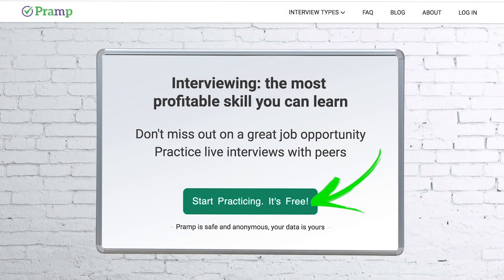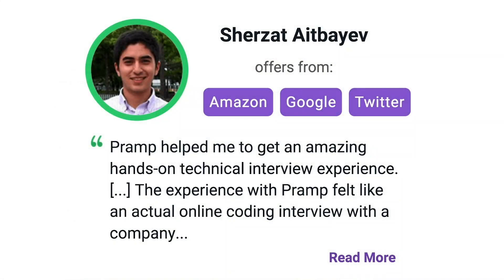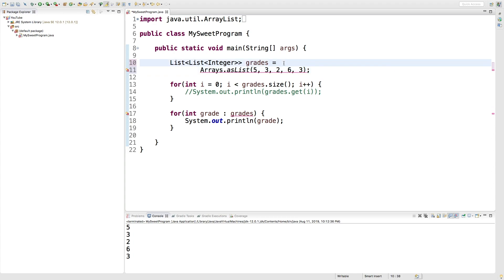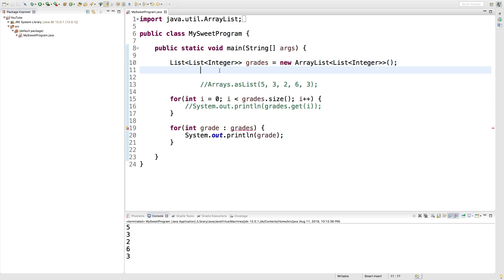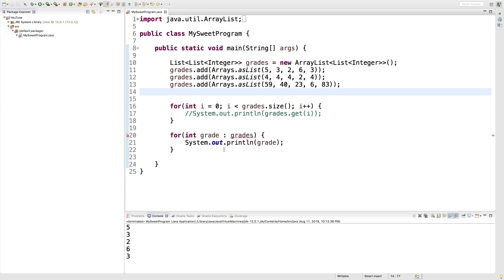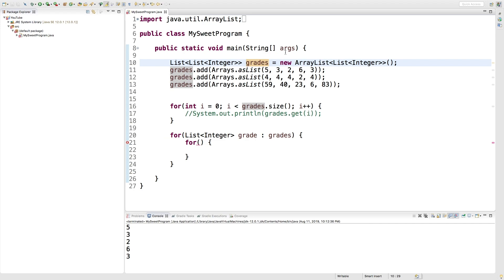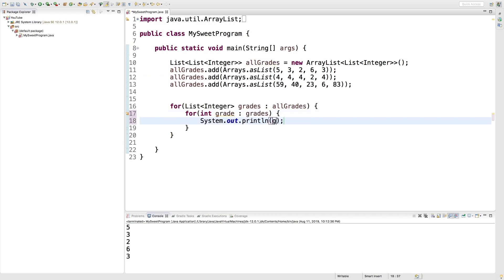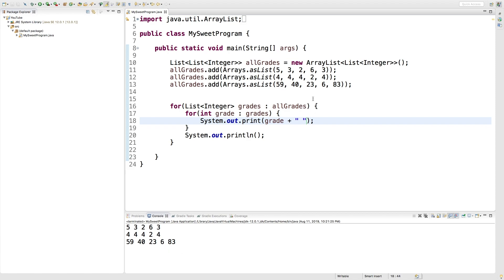Java Programming Tutorial 49 - Nested for each Loop